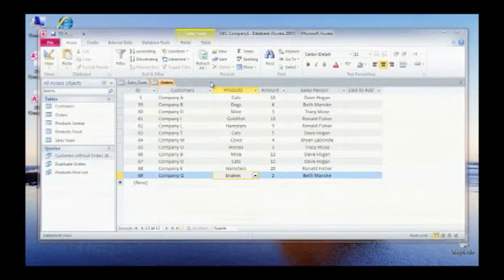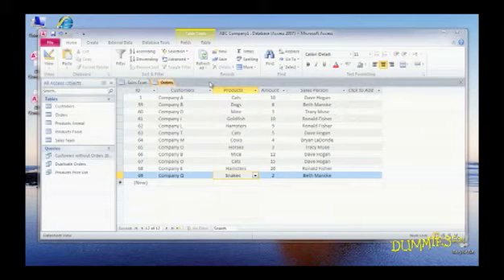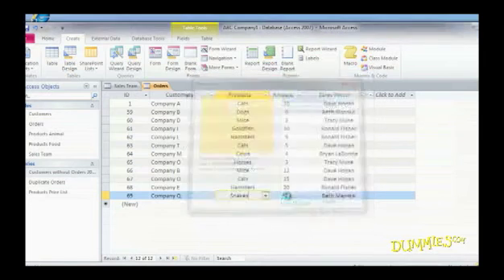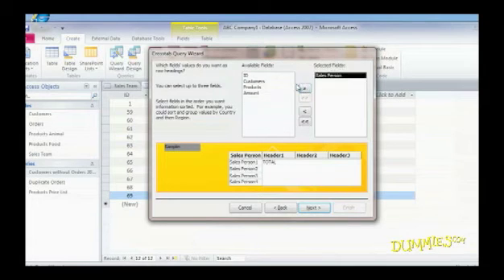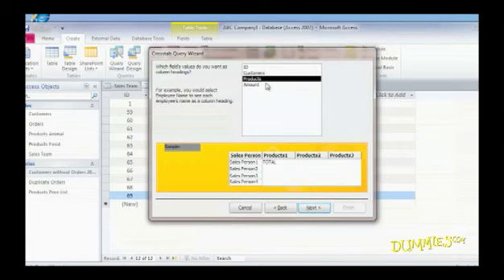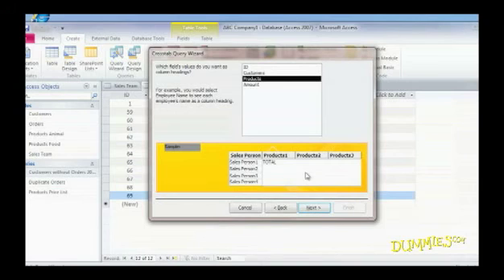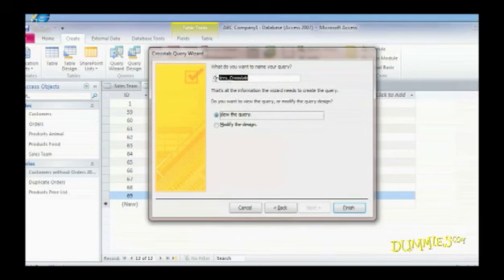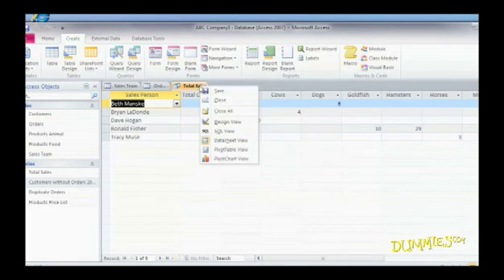How to Create a Crosstab Query in Access 2010 For Dummies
In Access 2010, a crosstab query lets you combine two or more fields to compute and display a calculation based on a third field. The Crosstab Query Wizard makes it easy to arrange your Access database information to quickly get the data you want.